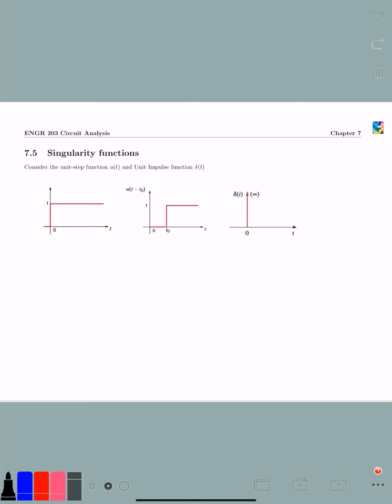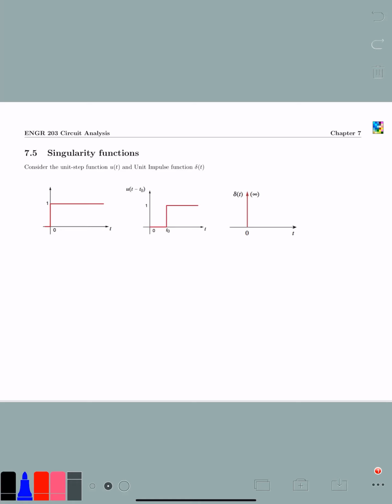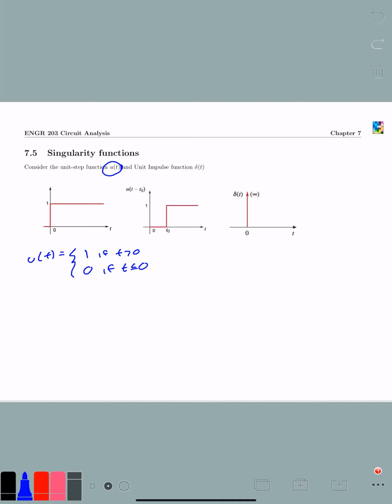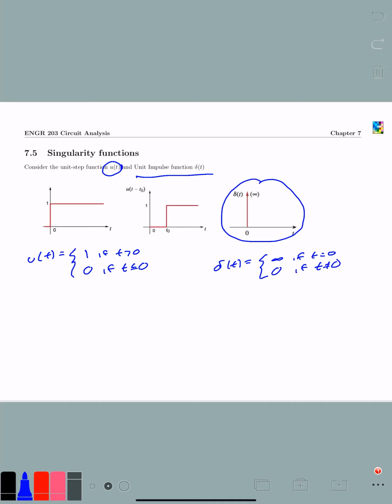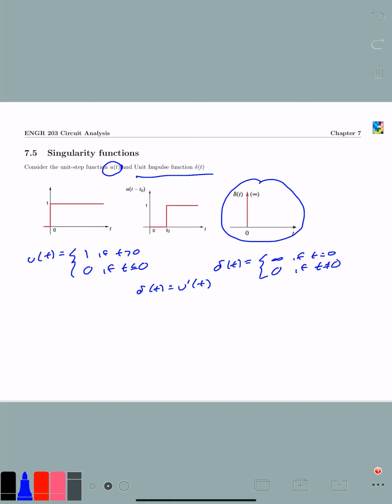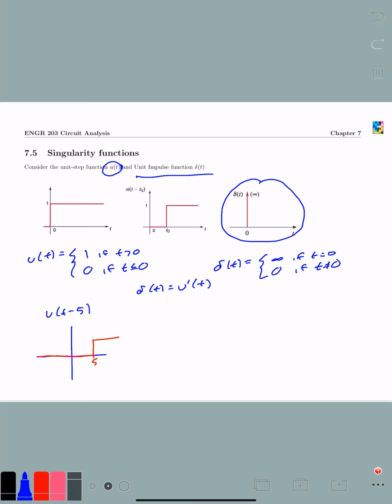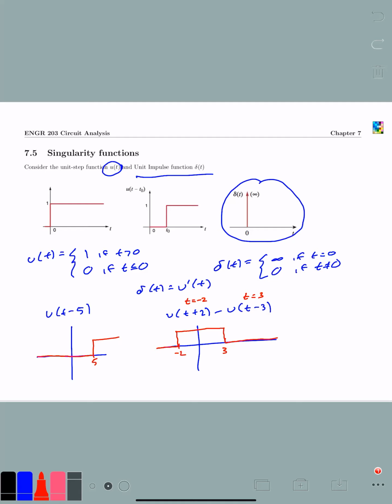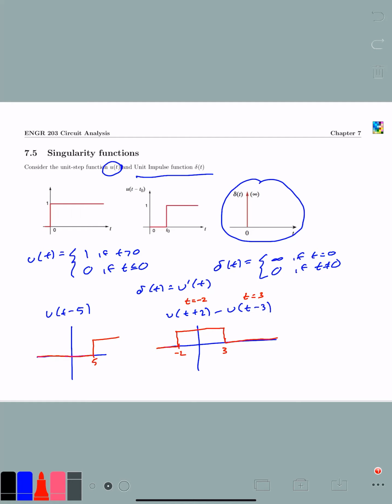Ch7 Video 11